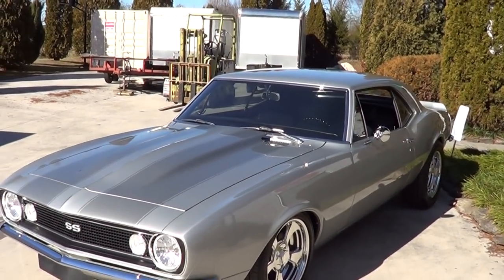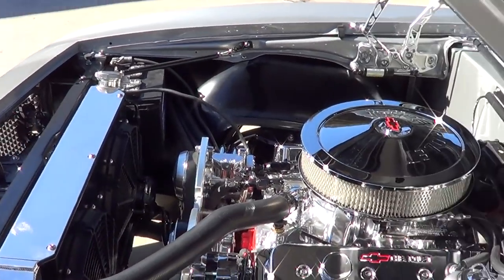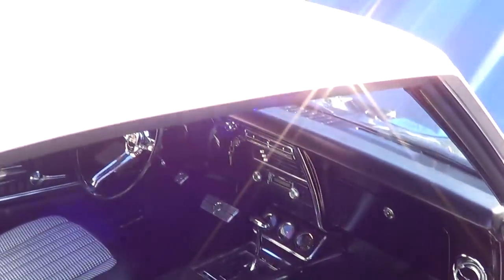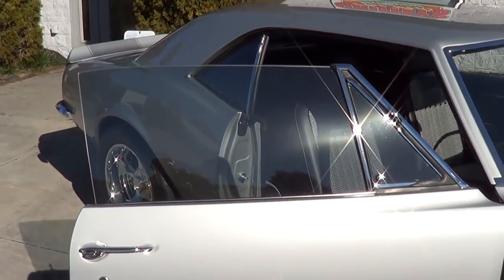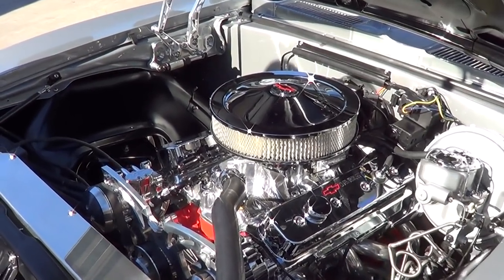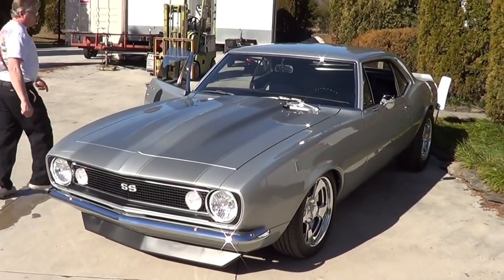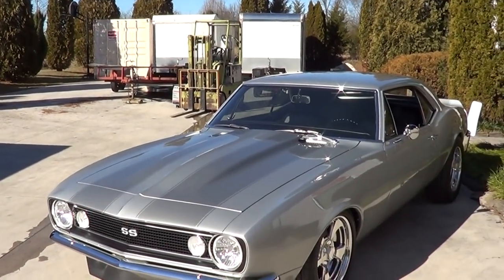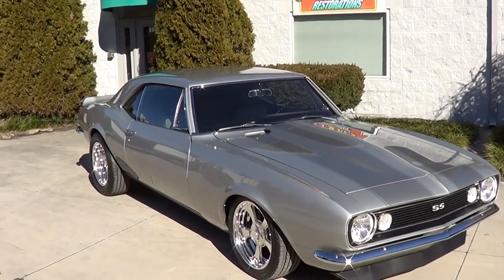1967 Camaro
A 1967 Camaro that Griffey's Hot Rods and Restorations has just finished up...not a over the top street rod..but a as nice as new restoration...very cool car...Make sure you subscribe so that you don't miss all the cool car videos I post!!!